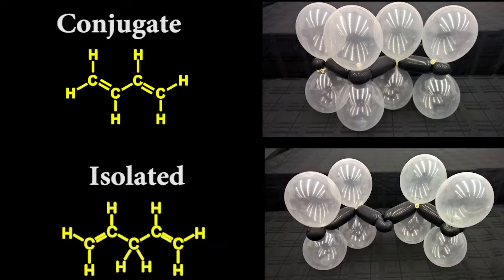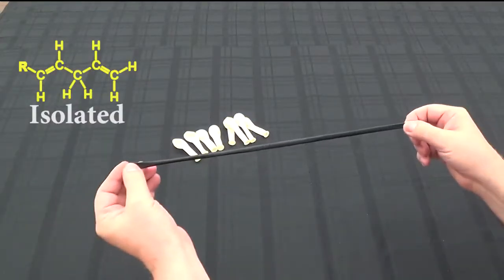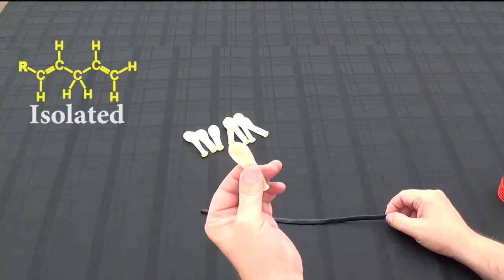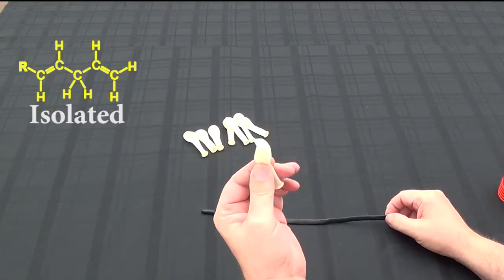Conjugate and Isolated Double Bonds